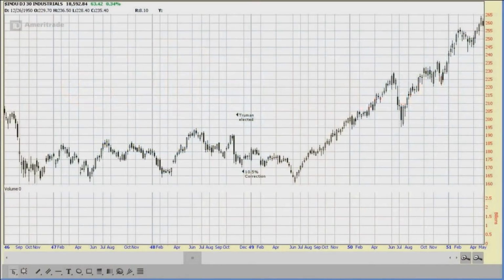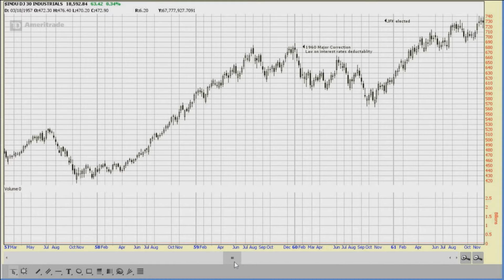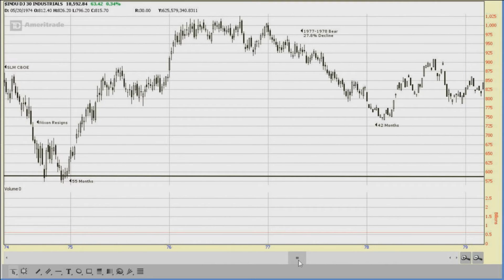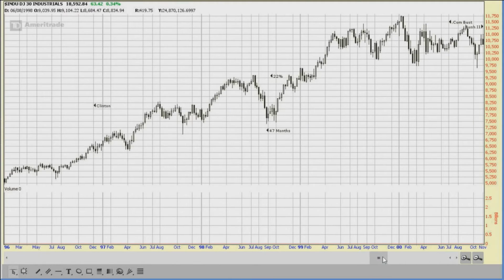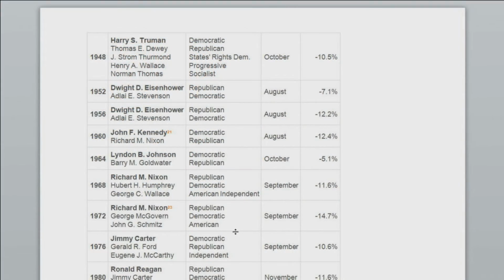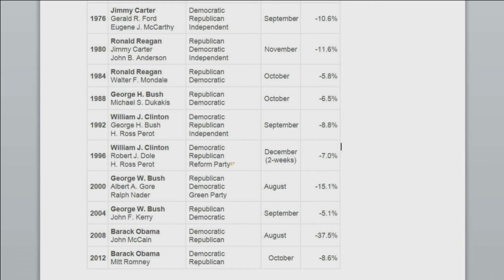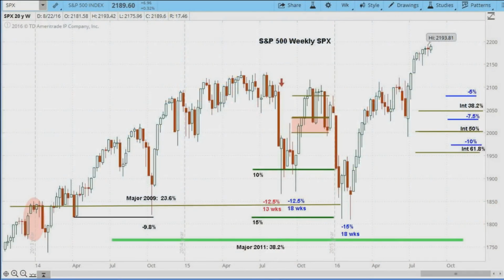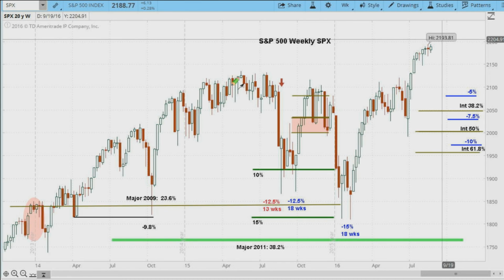askSlim Big Picture Analysis: Election Year Comparisons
Steve Miller review the past 17 Presidential elections and sees a scary comparison. There is risk out there. Watch Slim's analysis in this special presentation of a member video.